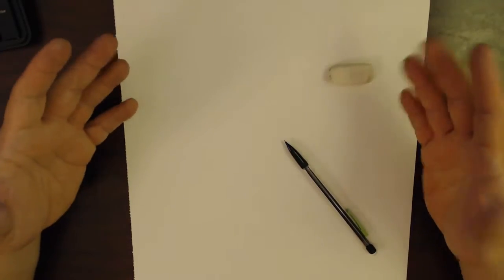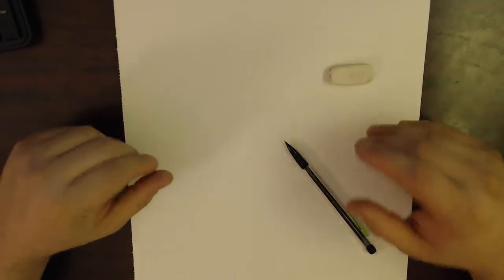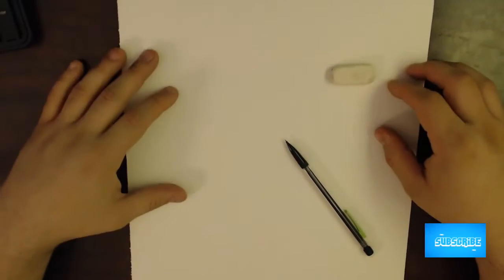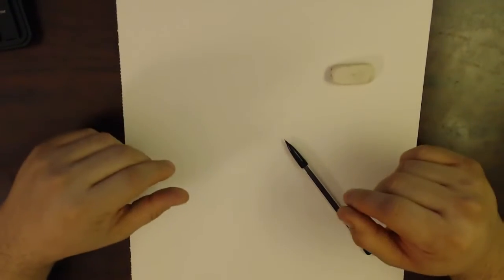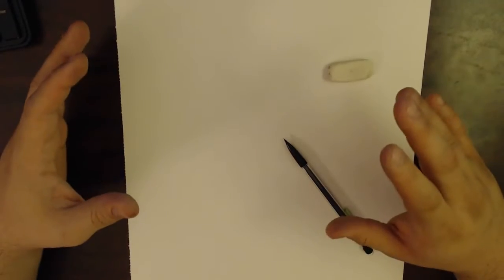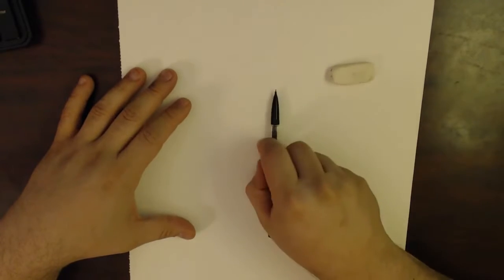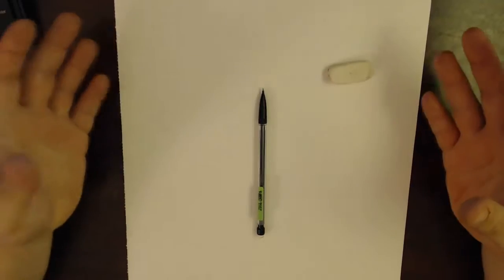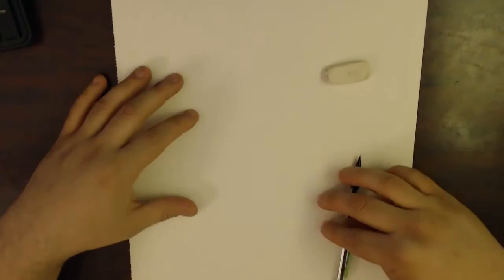Drawing some cool Swords - Walkthrough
Hey guys, this just a drawing walkthrough to the time lapse video that will come out in about two days i hope. Plz Like and Sub!! thanks.